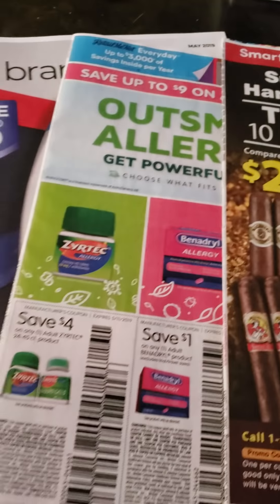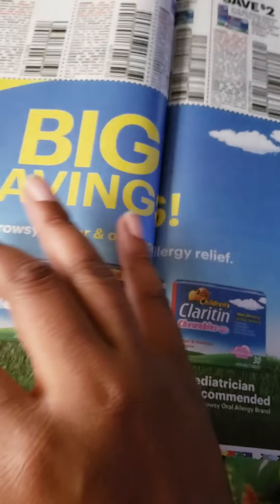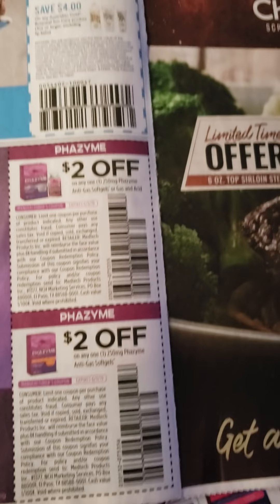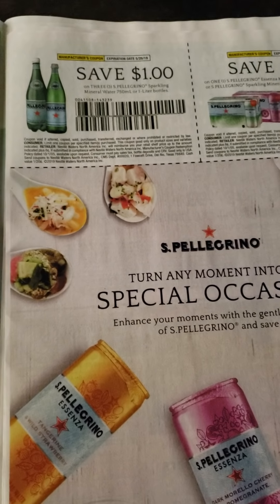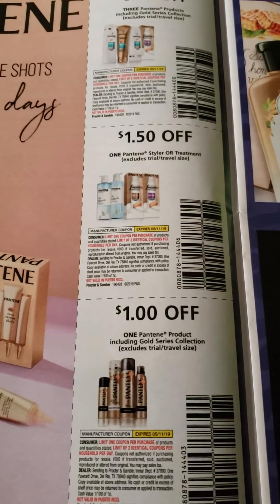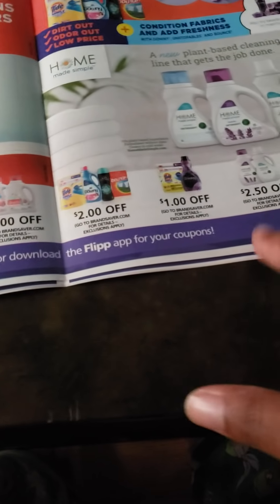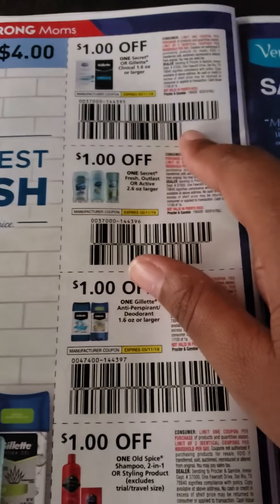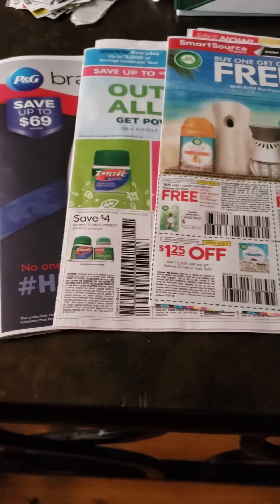4/28/19 Louisiana Sunday Coupon Inserts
Let me know what y'all have and don't have